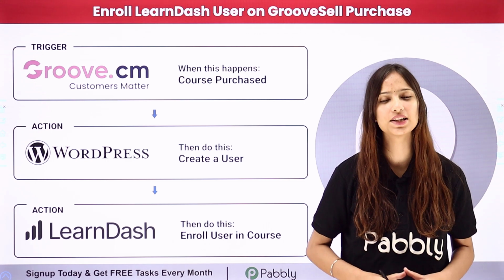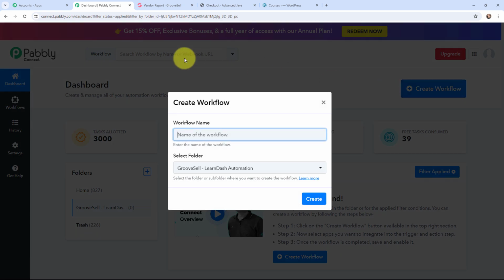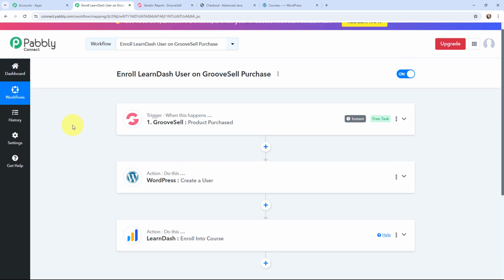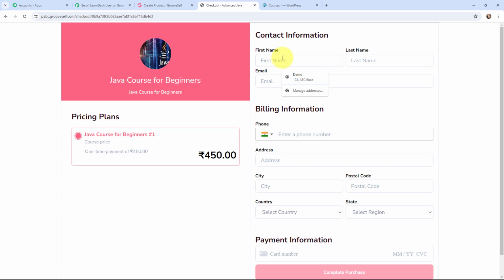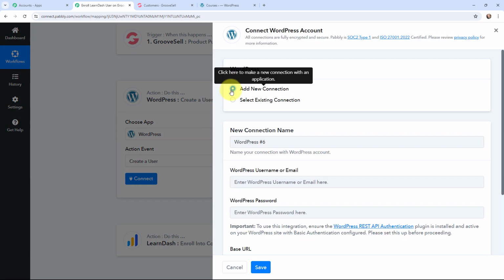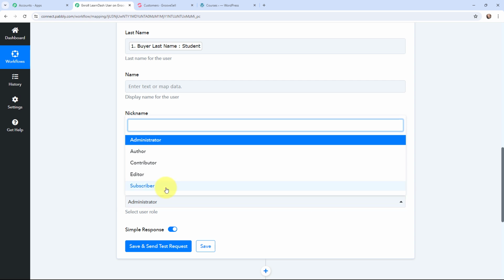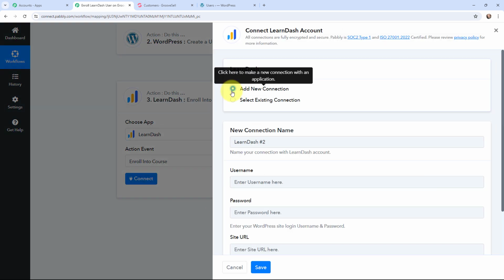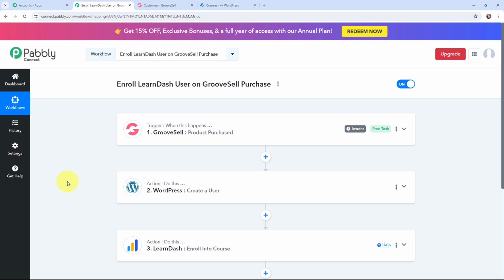How to Enroll LearnDash User on GrooveSell Purchase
In this tutorial, we'll guide you through the process of enrolling a LearnDash user upon a GrooveSell purchase using Pabbly Connect. LearnDash is a comprehensive learning management system (LMS) for WordPress, while GrooveSell is a powerful e-commerce platform. By integrating GrooveSell with LearnDash through Pabbly Connect, you can automatically enroll students in your LearnDash courses whenever they make a purchase on GrooveSell. Follow our step-by-step instructions to set up this integration effectively, ensuring a seamless enrollment process for your new students.

1. Automation: Pabbly Connect offers automation capabilities that can help you automate mundane and repetitive tasks. This allows you to save time, money and resources.

2. Integration: Pabbly Connect provides a wide range of integrations so that you can connect different web services with each other. This helps you to create smarter workflow processes and make your business more efficient.

3. Security: Pabbly Connect takes security seriously and provides an industry-standard security system to protect your data and applications.

4. Scalability: Pabbly Connect is highly scalable and allows you to easily add new applications and services to your workflow.

 5. Cost-effective: Pabbly Connect is cost-effective and provides plans for different business sizes.